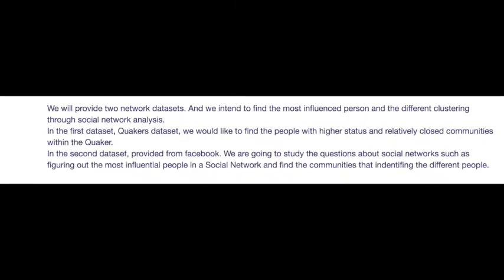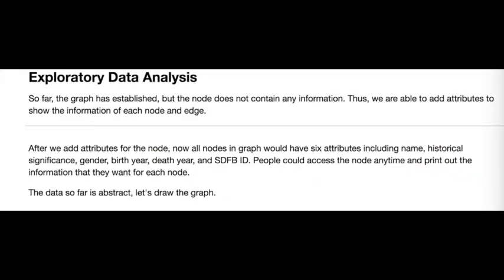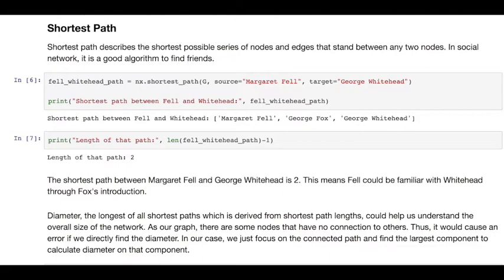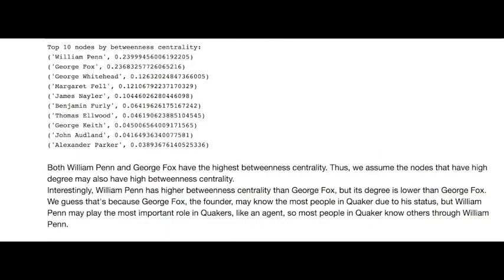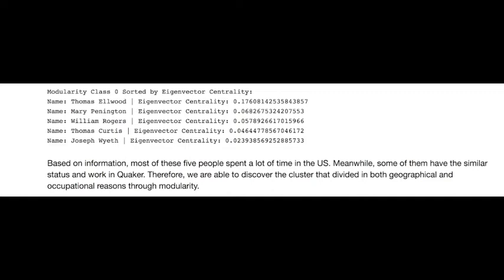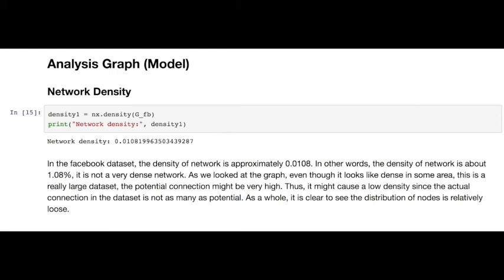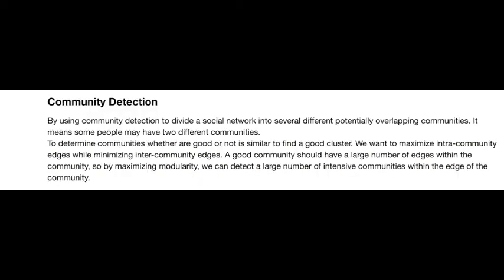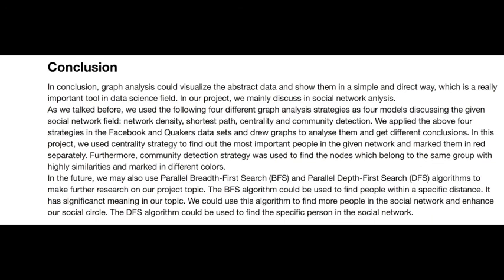INET4061 PRESENTATION: Graph Analysis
UMN INET 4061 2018 fall  Group Presentation
By Yunqin Hu & Xicun Shi